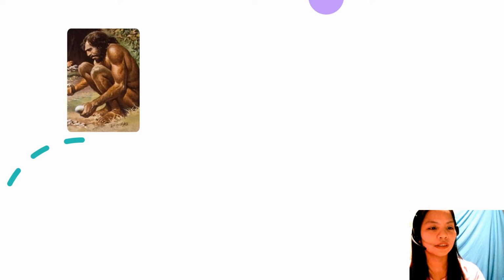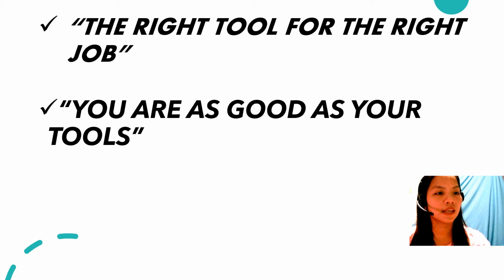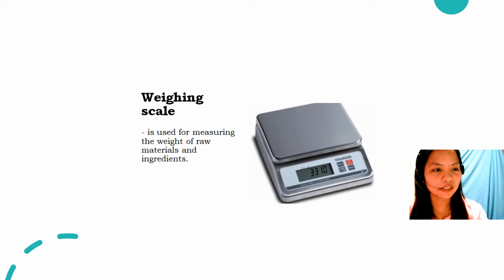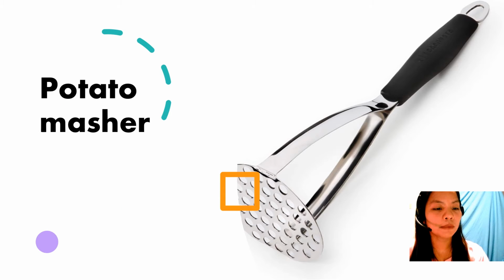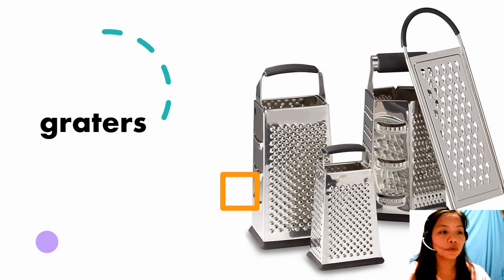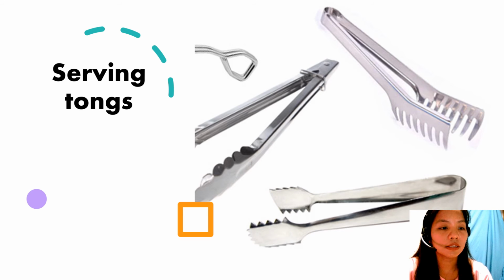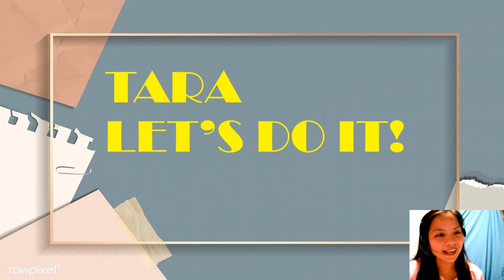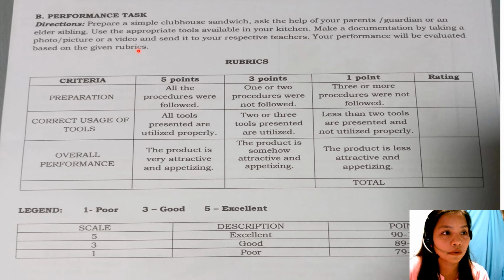1ST QTR EPISODE 1 TLE COOKERY 7